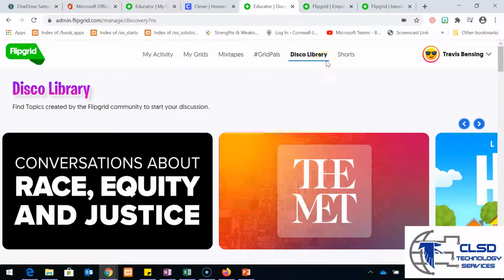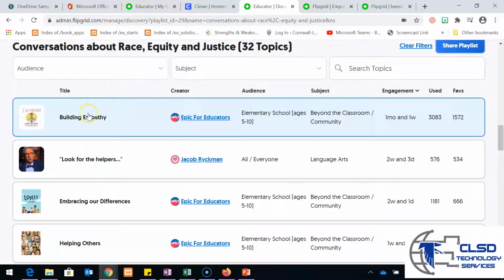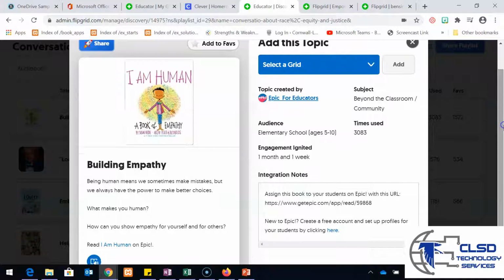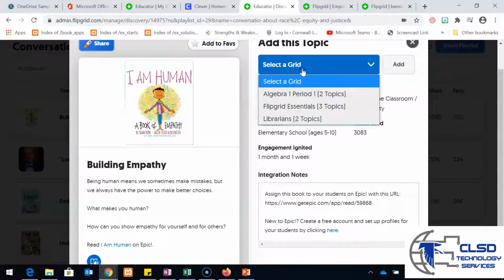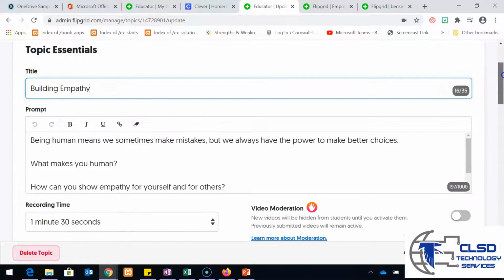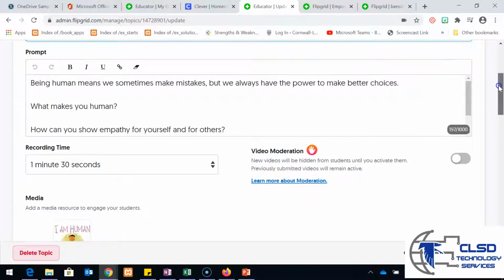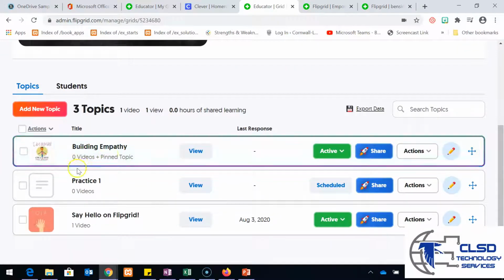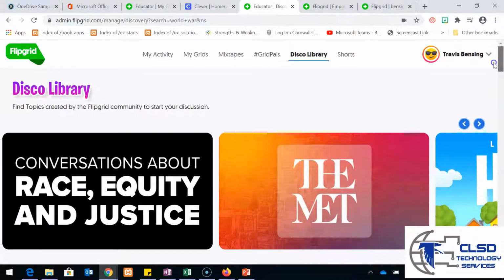Using the Disco Library in Flipgrid